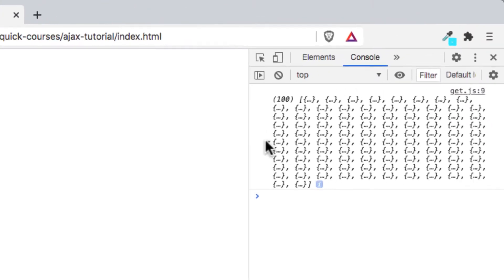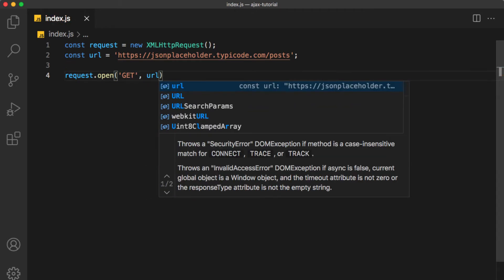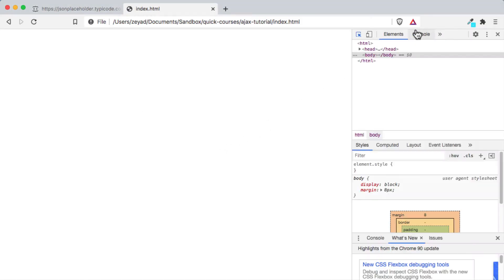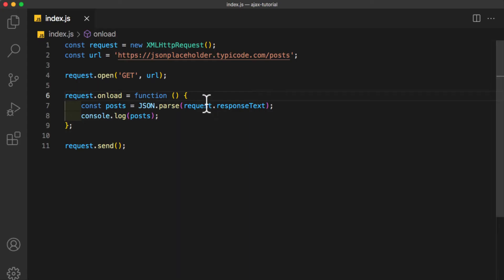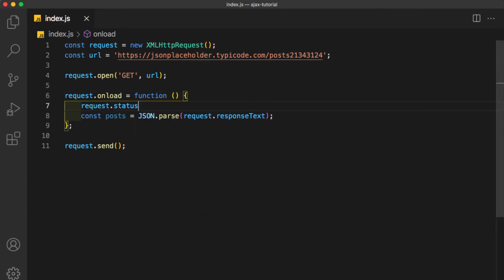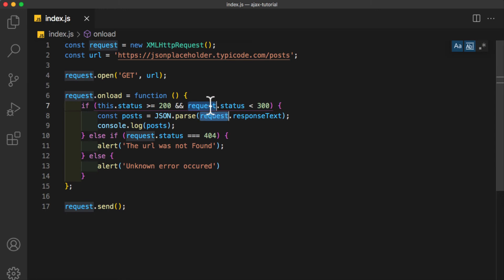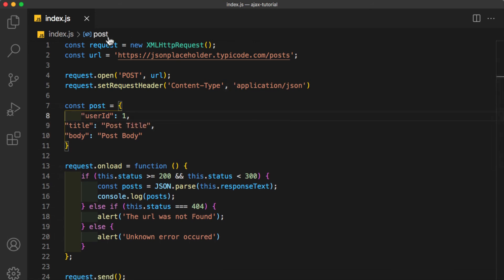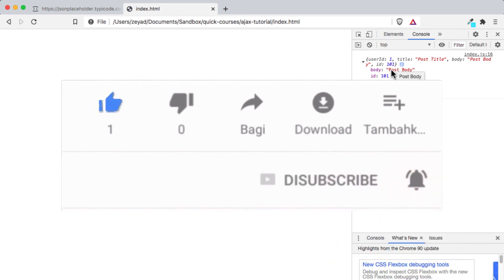XMLHttpRequest tutorial - GET & POST data using Vanilla JavaScript AJAX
XMLHttpRequest tutorial - GET & POST data using Vanilla JavaScript AJAX request (Ajax tutorial and what is ajax)

The XMLHttpRequest object is used to send a request to any API and get a response from it which will contain data in a JSON format, this is known as AJAX technology

We won't use Jquery for this, just Vanilla JavaScript using the XMLHttpRequest object

We will learn how to send data to the server using the POST HTTP method (or PUT) and how to get Data from the server using the GET HTTP method and we are going to deal with the response we get from the server using the onload event handler

We will also learn how to handle errors after getting the response from our XMLHttpRequest request